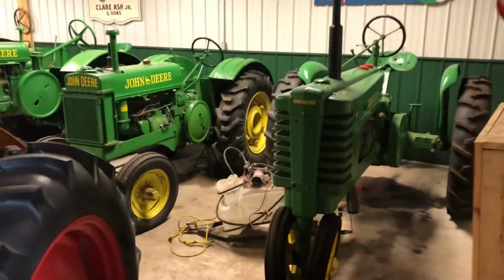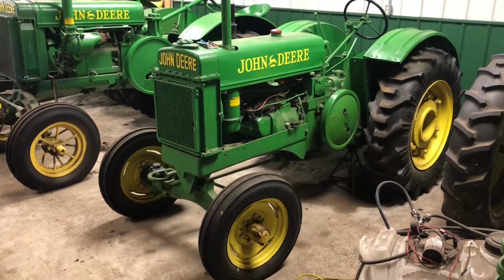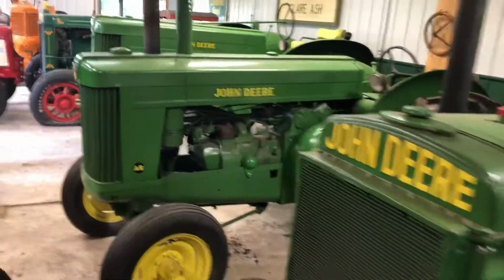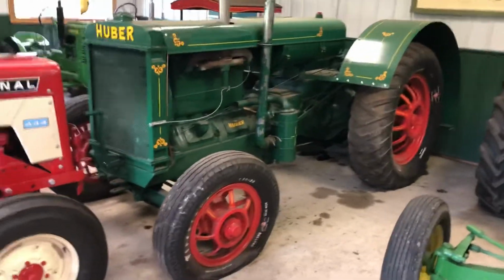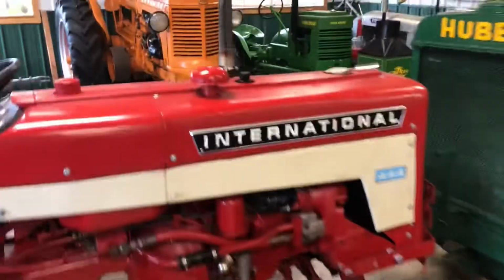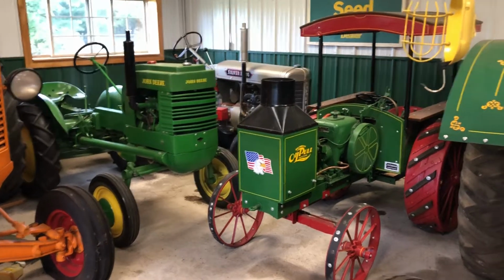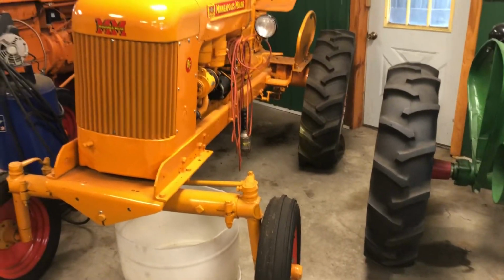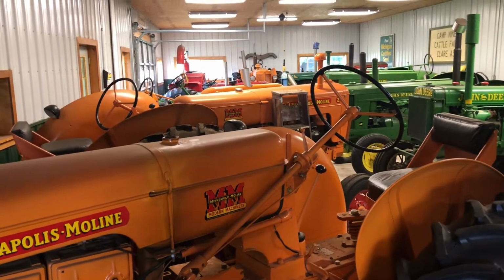Antique tractors!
Today I wanted to share a video I made of my Dad’s Antique Tractor Collection. He is 93 years young and still going strong with a passion for old tractors of any kind.